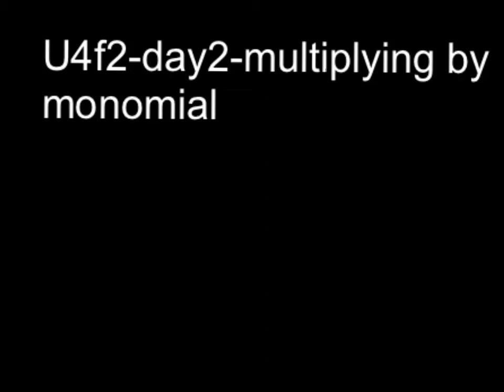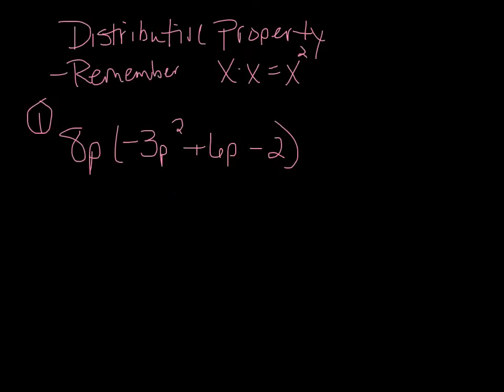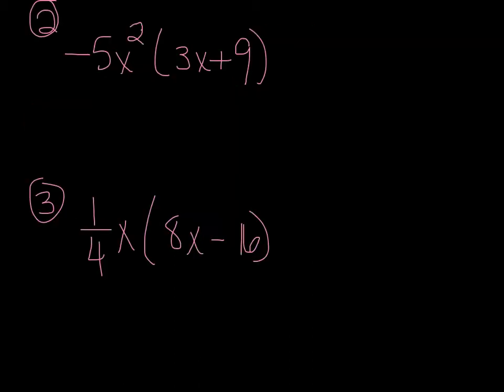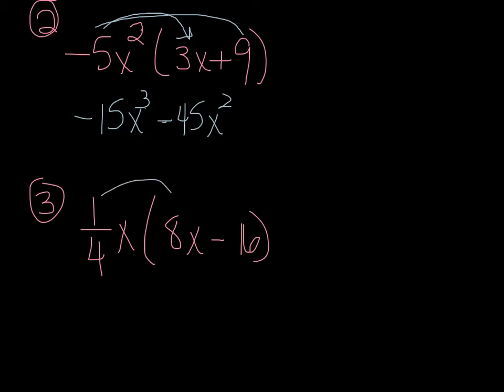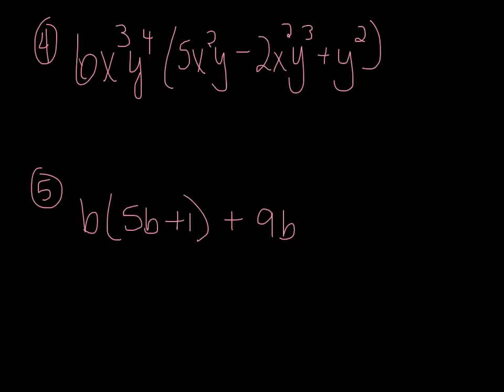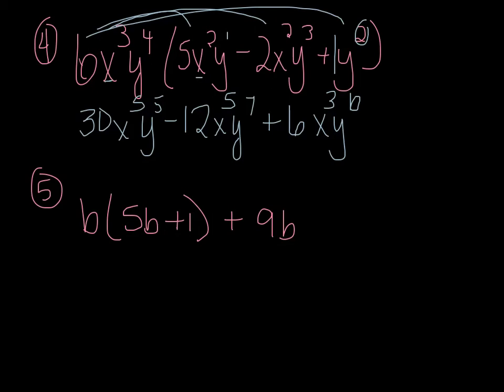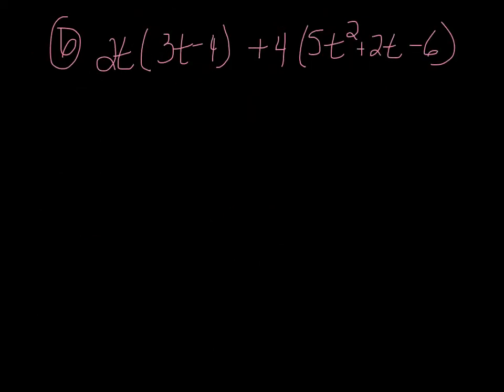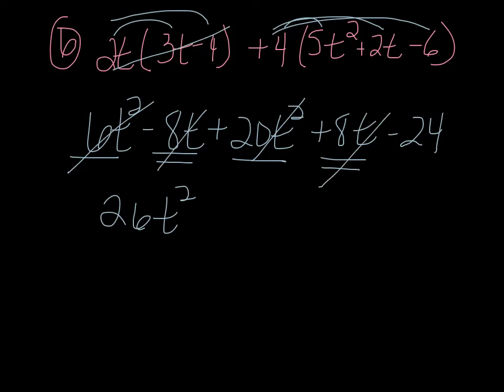Holbrook-u4f2-day2-multiplying mono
u4f2-day2-multiplying